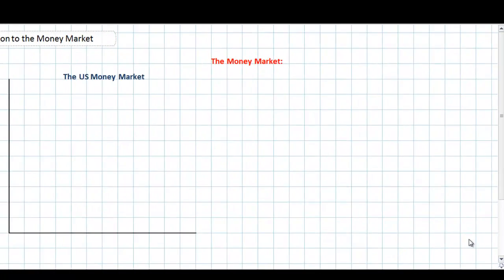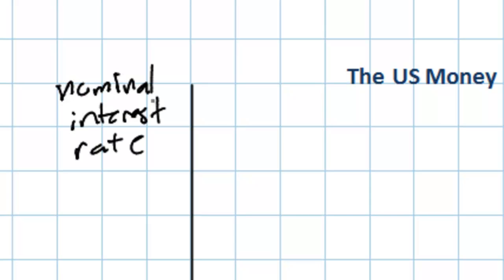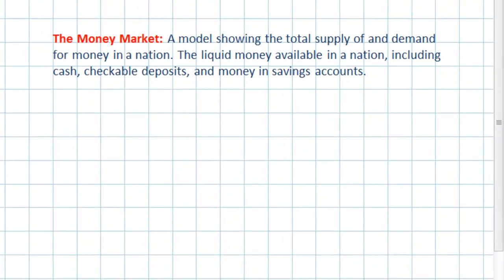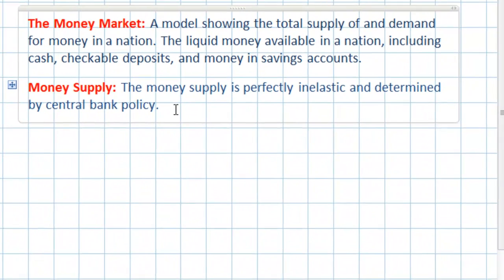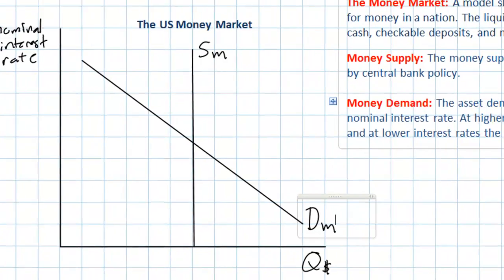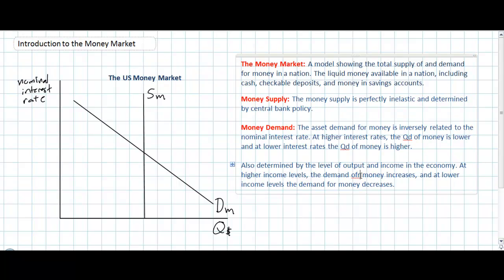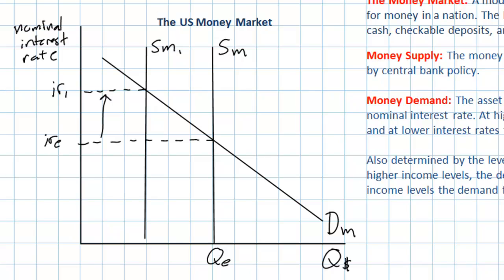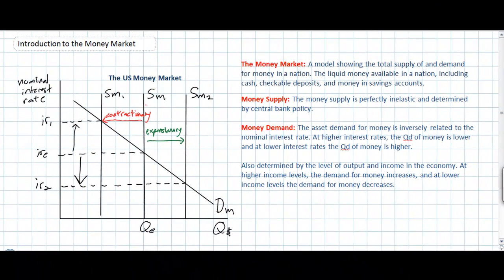Monetary Policy: Introduction to the Money Market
This video lesson introduces the money market, a model essential to understanding the workings of monetary policy. The supply and demand for money are introduced, and the basic effect of monetary policies are modeled in the simple money market diagram. In later videos, the various tools available to monetary policy makers will be explained and evaluated using the money market model.